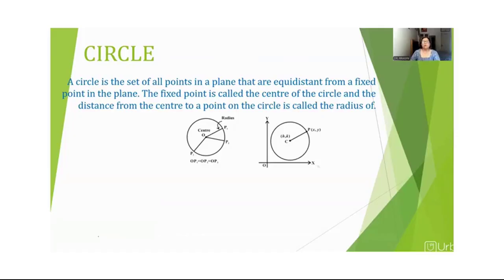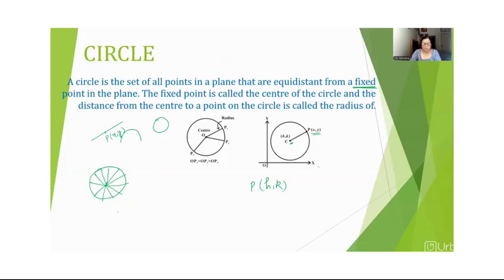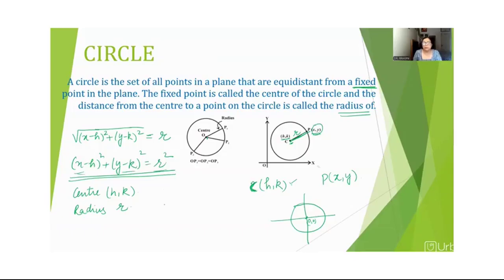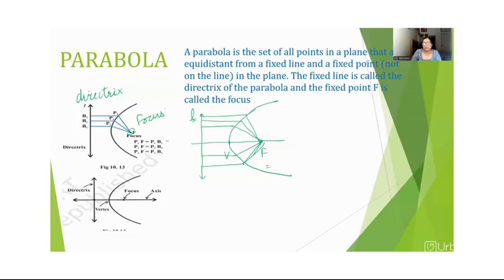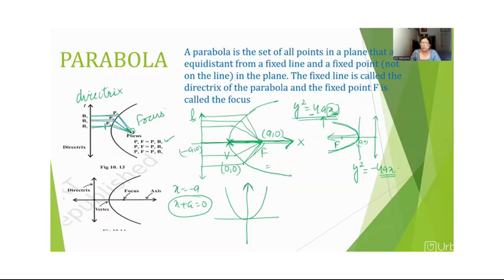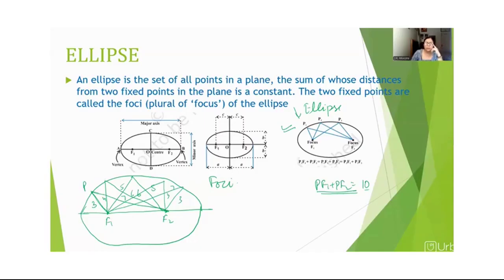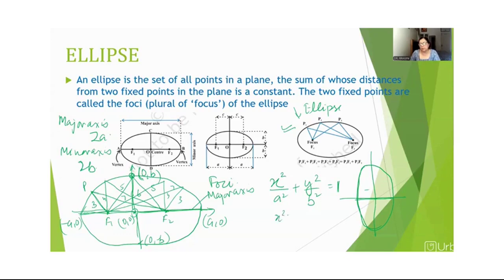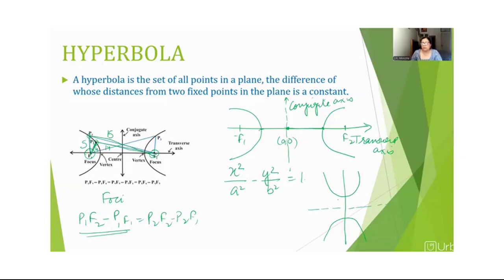Standard Equations of Conic Sections | Dr. ragini A.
Learn about "Standard Equations of Conic Sections" from Dr. ragini A.. This is a concept from CBSE - Class 11 - Mathematics - Conic Sections - Standard equations.